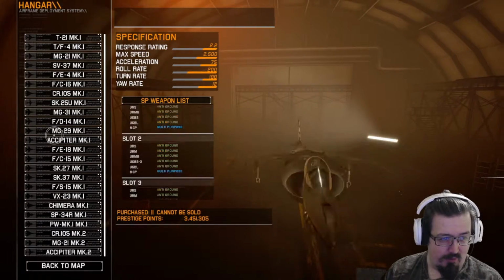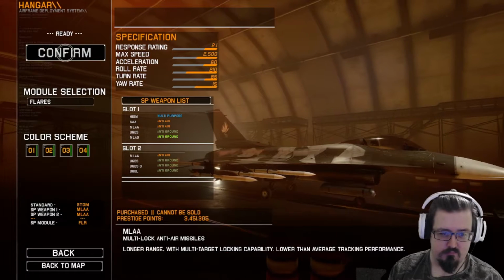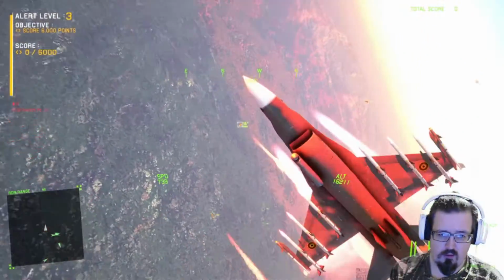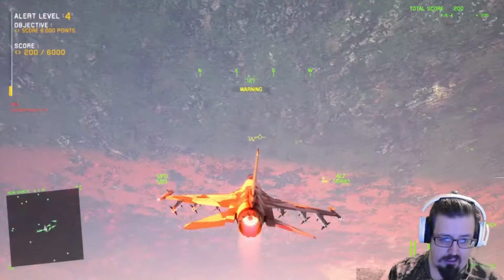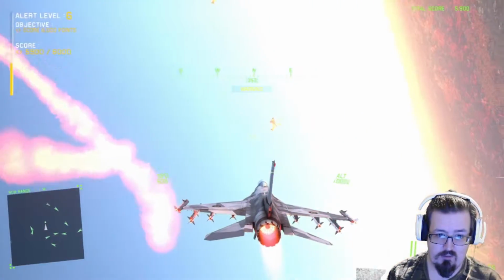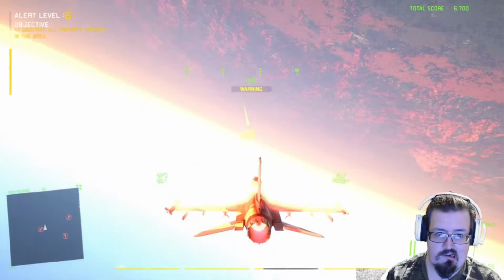🎮F-16, and more plane talk!?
⚡Tip Today!